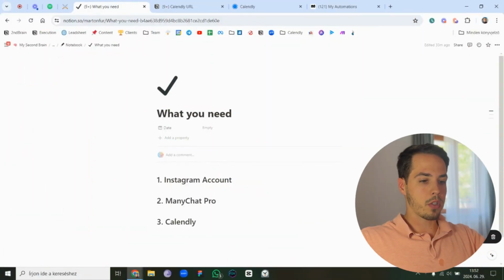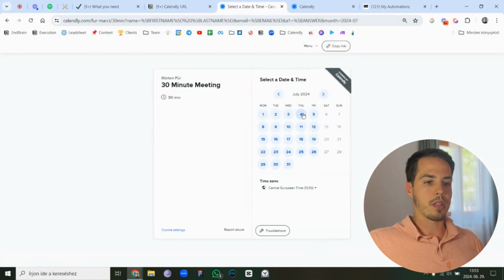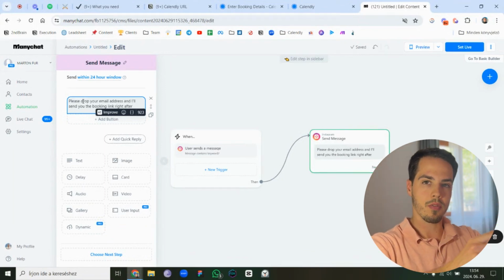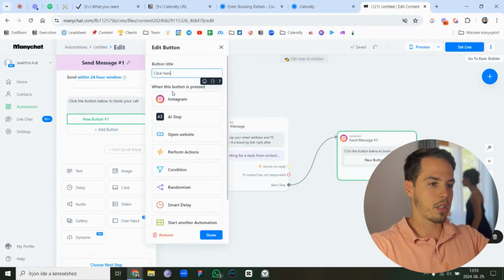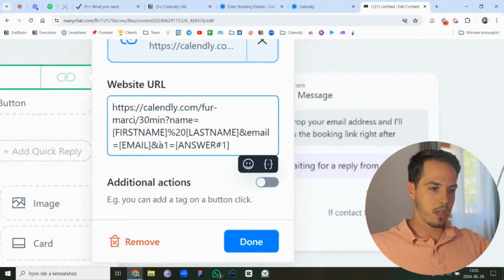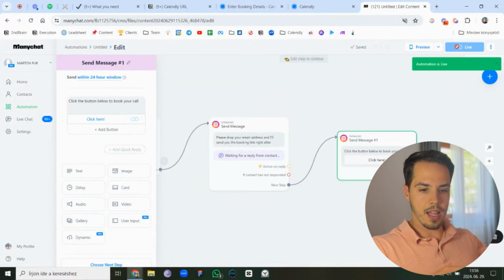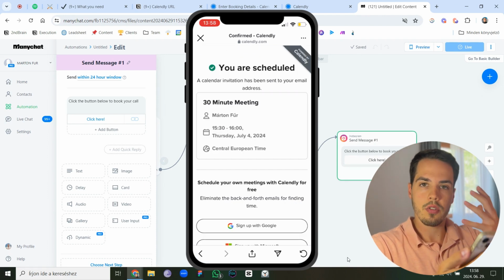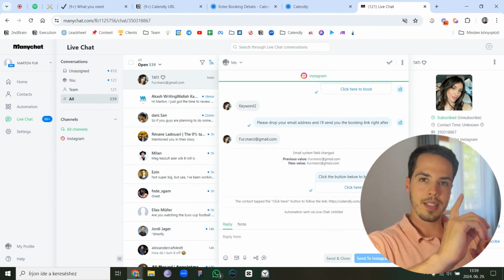Send Pre-Filled Calendly Links (Contains Name, Email, etc.)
(you will need the paid version for this)

Insert this part to the end of your own Calendly booking link:
?name=[FIRSTNAME]%20[LASTNAME]&email=[EMAIL]&a1=[ANSWER#1]